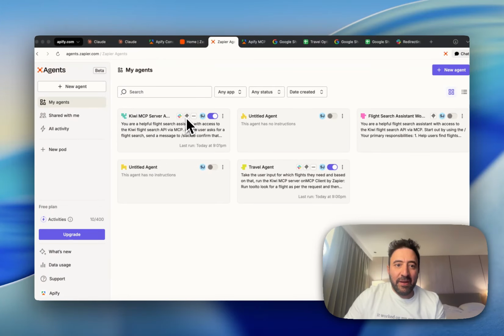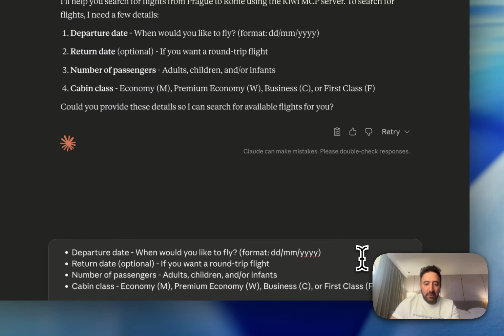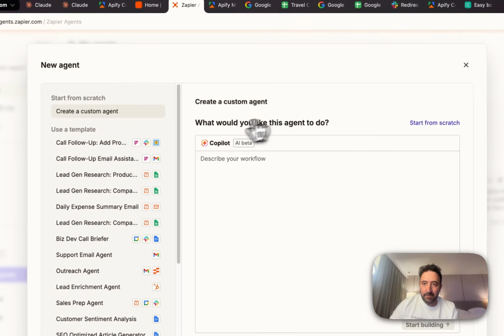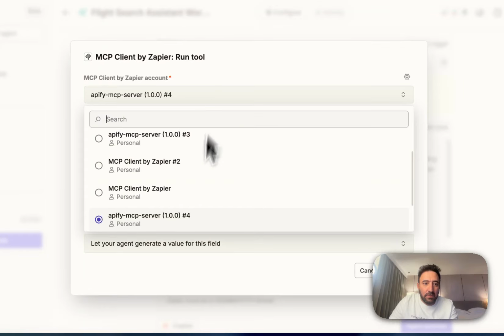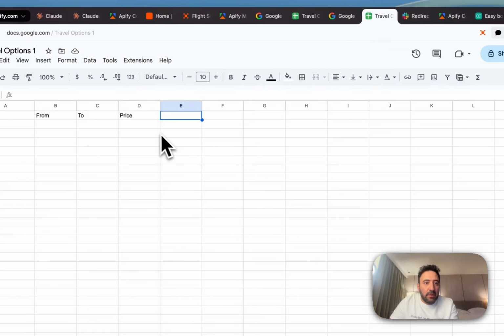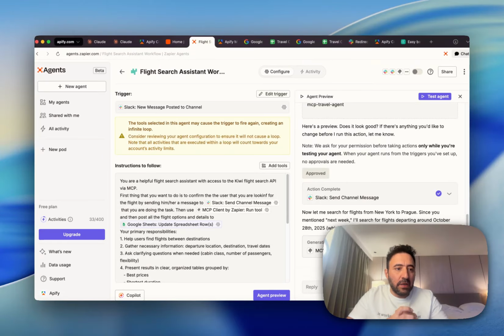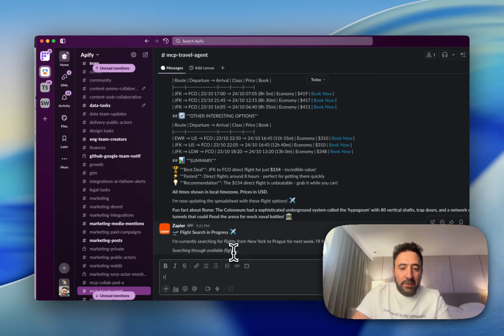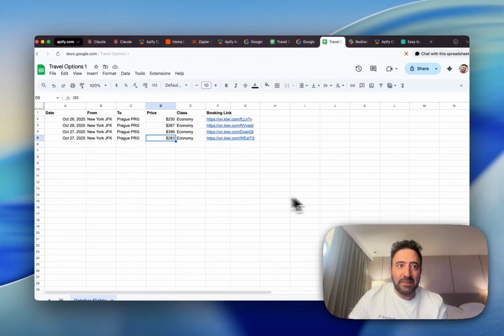Supercharge Your AI Agent with Real Time Data | Apify Demo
Ready to build your own personal AI assistant? Start transforming web data into automated action with Zapier Agents.

Want to build an AI agent that can search the web and book travel for you? In this detailed tutorial, AI Leader and Consultant Sameh Jourour shows you how to connect Zapier Agents to Apify's MCP Server to create a real-time travel agent that runs entirely through Slack.

You'll learn the advanced workflow behind this powerful agent:

🧪 Test & Build: How to test and refine your custom prompt using the Claude Desktop interface before building your agent in Zapier.
🌐 Custom MCP: How to create a custom Model Context Protocol (MCP) server in Apify, selecting the specific web scraping tools (like Kiwi.com) you want your agent to use.
🧠 Agent Logic: How to write deterministic agent instructions and chain tool calls to find flights, manage data, and avoid infinite loops.
📊 Data Capture: How to organize and store the agent's real-time search results (e.g., flight options and booking links) into a Google Sheet.
🚀 Final Deployment: How to deploy the agent so it's triggered by a simple message in a dedicated Slack channel.

This video is a masterclass in AI Orchestration, demonstrating how to use web scraping and MCP to unlock complex, personalized automations.